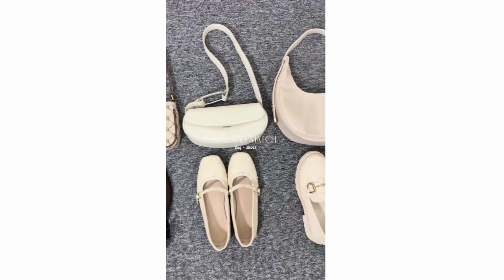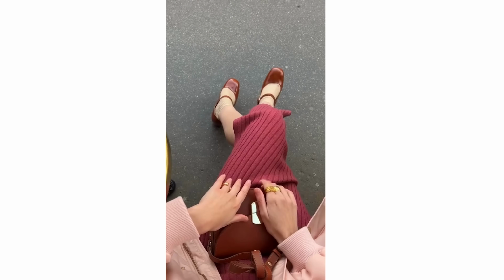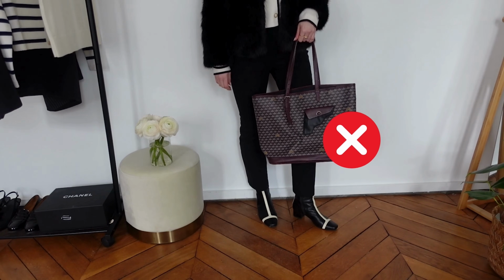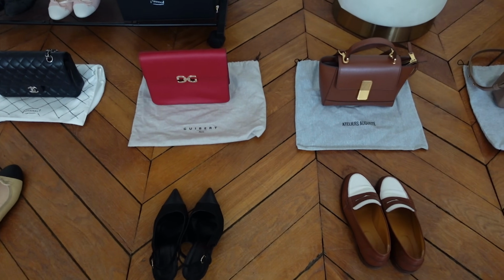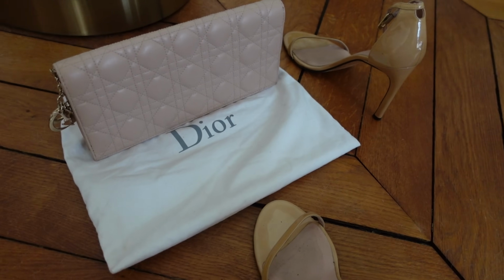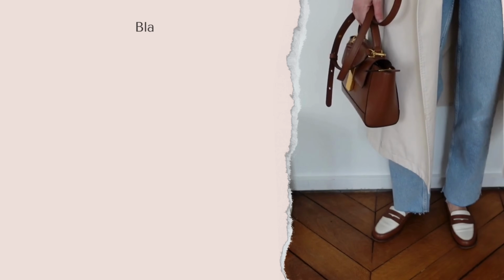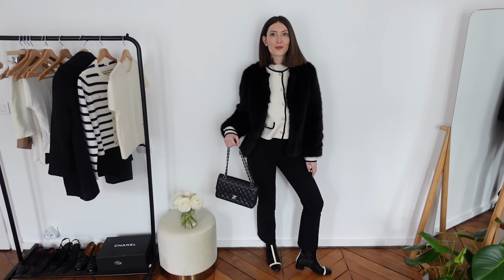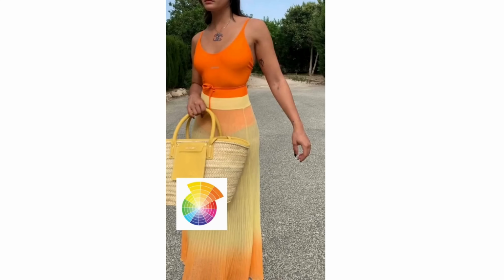MATCHING YOUR EVERYDAY BAGS AND SHOES - DOS AND DON'T - color pairing & styling tips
In this video I will show my best matching shoes and bags styling tips . Gone are the days of mismatched accessories - coordinating your shoes and bags  with shoes and bags color matching will instantly make you look put-together and chic. Whether you prefer a classic black set for a timeless look, or a bold and colorful pairing to make a statement, there are endless options to suit your personal style.

From casual outings to formal events, matching shoes and bags will take your outfit to the next level. It's all about the details! So next time you're planning your ensemble, don't forget the power of coordinating your shoes and bags. It's a foolproof way to achieve a polished and cohesive look.

0:00 Introduction
0:29 same color
1:55 different color
2:23 brown bag with black shoes
3:02 Matching material and pattern
4:32 Statement pieces
5:29 neutral colors
5:56 don't mix season
6:28 occasion & event
8:05 avoid matchy matchy
9:07 Color rule
9:46 Handbag with brown shoes
10:24 Handbag with white shoes
10:42 Handbag with black shoes
11:09 Contrast
12:09 Avoid more than 3 colors

🤍Bags in this video

🤍Ateliers Auguste
Monceau Gold Edition

🤍Ateliers Auguste
Mini Marly Camel

🤍SHOP the best everyday shoes
Slingback